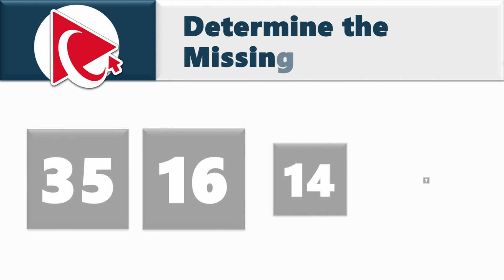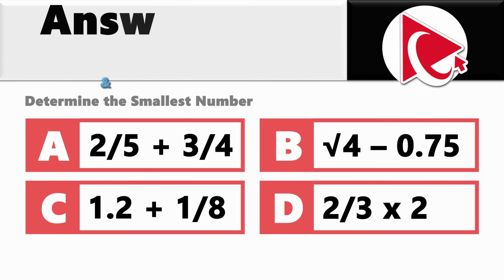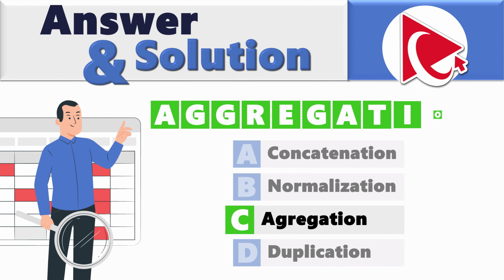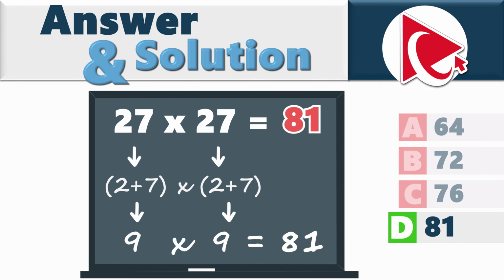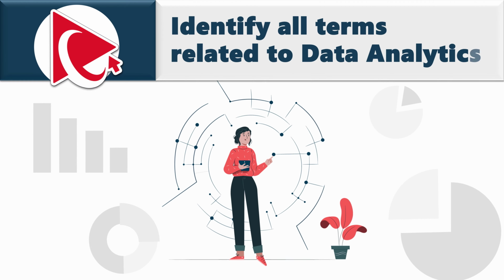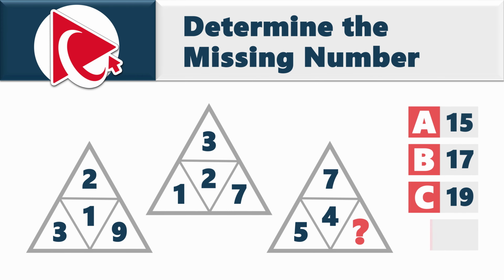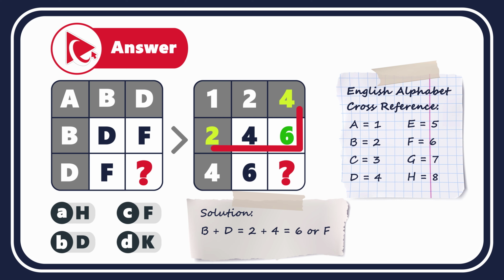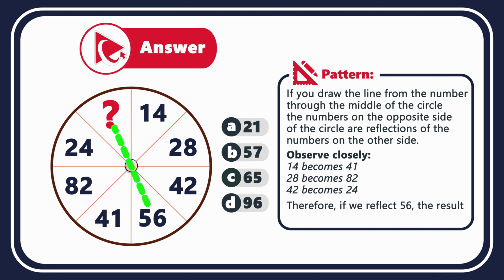How to Pass Port Authority Cognitive Hiring Test: Practice Your Way to Perfect Scores!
Port authorities are responsible for managing and operating key maritime infrastructure, including ports, terminals, and shipping facilities. These facilities play a crucial role in global trade and commerce, facilitating the movement of goods and commodities between countries and continents.

Port authorities contribute significantly to the economy by generating revenue, creating jobs, and supporting businesses along the supply chain. They serve as major hubs for trade, transportation, logistics, and manufacturing, driving economic growth and development in their regions.